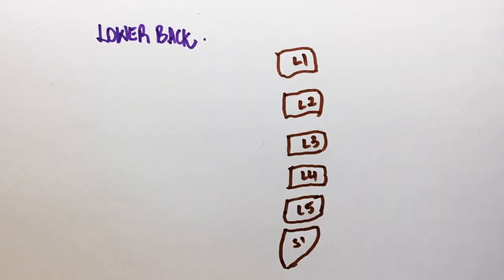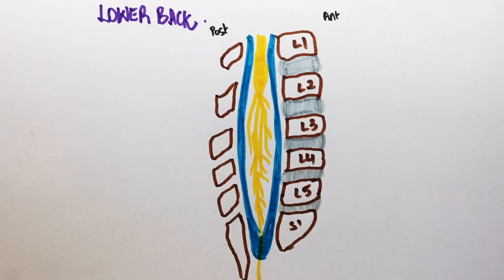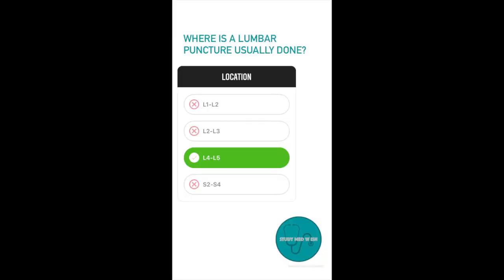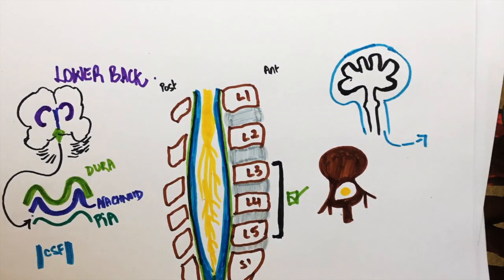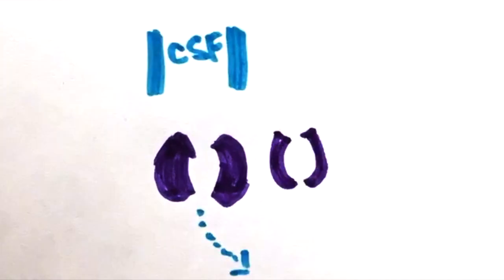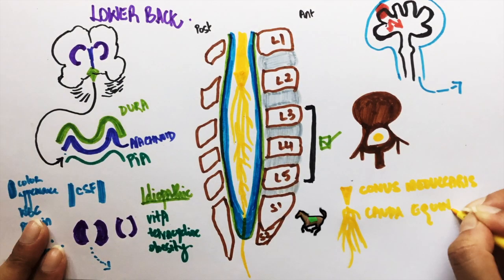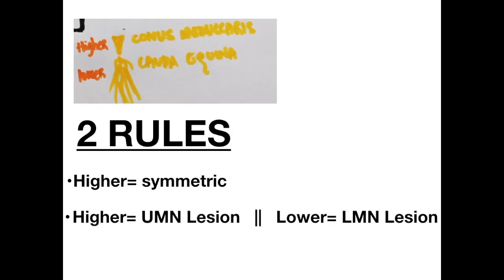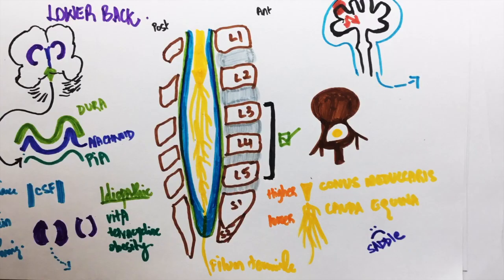Lower back Anatomy: Lumbar Puncture, Cauda Equina Syndrome vs Conus Medullaris syndrome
In this video, I have explained the general anatomy of the lumbar region 0:00-6:07

I have focused on
- location of lumbar puncture
- Depth of lumbar puncture
- Uses of lumbar puncture
- Lumbar puncture as a tool to treat conditions
- Case discussion [High yield for the USMLE]

In the second part of this video, I have explained the difference between Cauda Equina syndrome and Conus medullaris syndrome 6:08-9:25

All you have to do is remember two rules and a few mnemonics and YOULL NEVER FORGET THEM! 💁

We're going to go through this by solving questions so that we get a clearer idea

Q1. Where is a lumbar puncture usually done?
A. L1-L2
B. L2-L3
C. L4-L5
D. S2-S4

Q2. Lumbar puncture usually obtains CSF from
A. Subdural space
B. Subarachnoid space
C. Epidural space
D. Spinal nerve ganglia

Q3.  A 35 year old female presents w headache which is worse at night for the past 3 months. You suspect an increased intracranial pressure. What will you do next?
A. Head CT to check for lesions
B. Lumbar puncture to  drain excessive CSF

Q4. Symptoms of which of the following does not improve w a lumbar puncture?
A. Meningitis
B. Normal Pressure Hydrocephalus
C. Pseudotumor cerebri
D. None of the above will improve w a lumbar puncture

Q1. Which of the following is likely to present w hyperreflexia?
A. Cauda Equina Syndrome
B. Conus Medullaris Syndrome

Q2. Which of the following is likely to present w symmetric motor weakness

Q3. Which of the following is more likely to present w radicular pain?

Q4. .Cauda equina syndrome has ___ anaesthesia
A. Saddle
B. Perianal

Q5. Early onset bowel and bladder dysfunction is more likely to be seen in

👩‍⚕️ I'm a final year medical student, your study partner (:
👩‍💻 I make videos to guide students preparing for the USMLE and share my med experience here on my Youtube channel